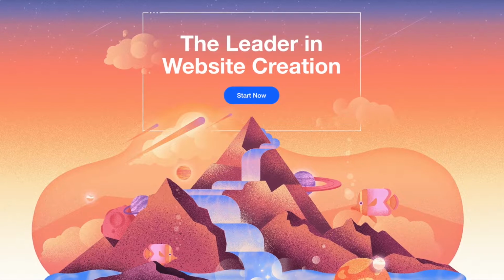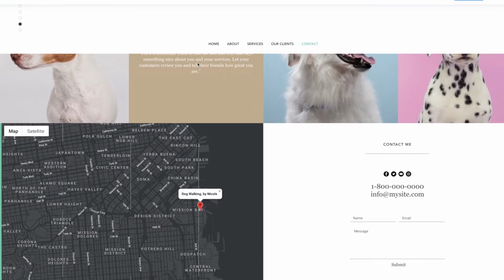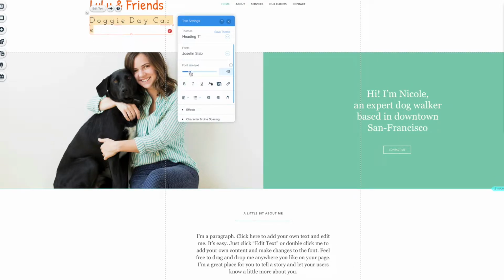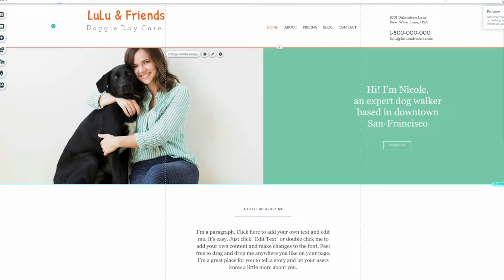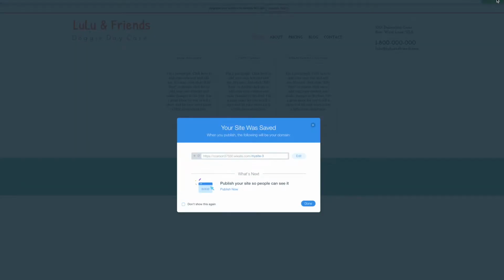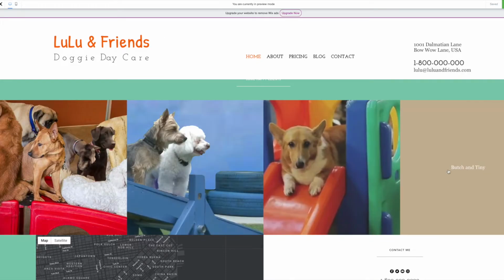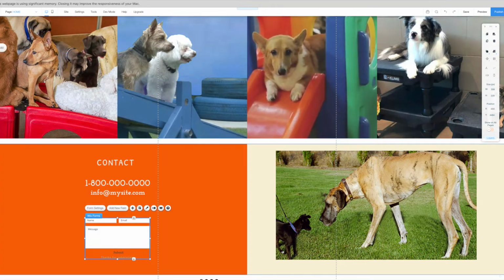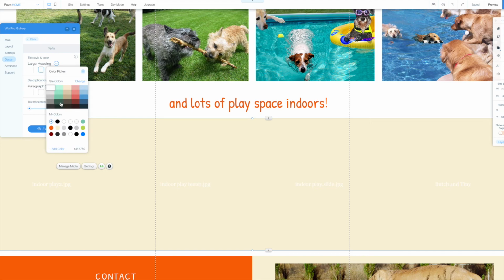BUILD A WEBSITE HOME PAGE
Introduction to building a website home page. We used Wix to design a home page for LuLu's small business, "LuLu & Friends Doggie DayCare".

This is  TUTORIAL #5 -WEBSITES MADE EASY WITH CANDACE

00:00 INTRO
01:17 LULU & FRIENDS
01:25 WIX START
03:23 PICK A TEMPLATE
11:03 HEADER
21:44 ADDING IMAGES
38:40 CHANGE BACKGROUND
45:28 PREVIEW PAGE
50:25 FINALE

My book: I Need a Website, What Do I Do Now?

My goal is to help small businesses create a good website.

Music
Intro: Rainbow Forest by Quincas Moreira -YouTube AudioLibrary
End: Potato Deal by Craig MacArthur-YouTube AudioLibrary